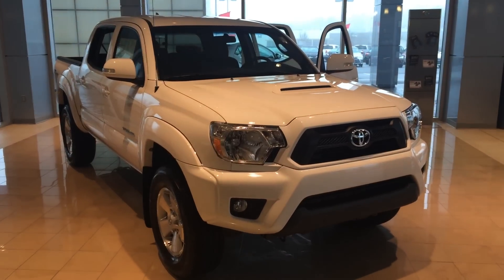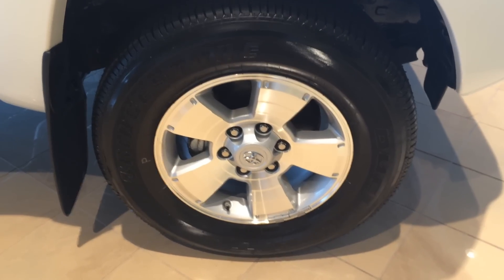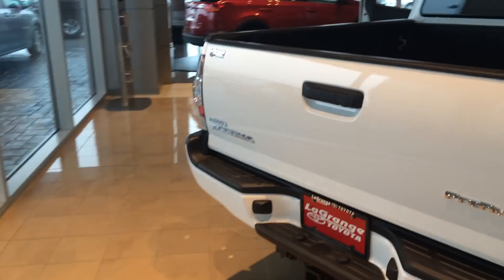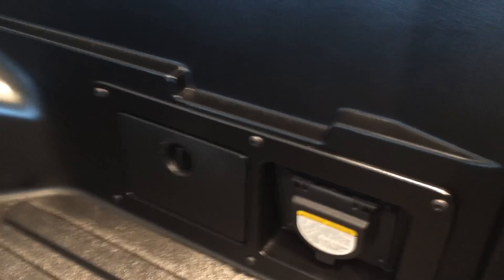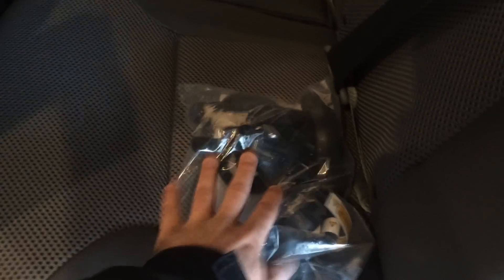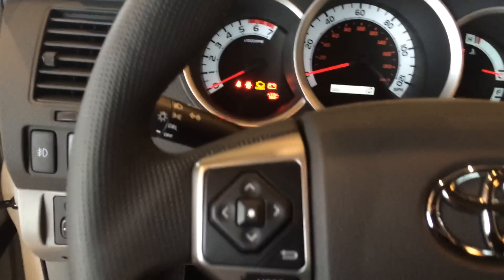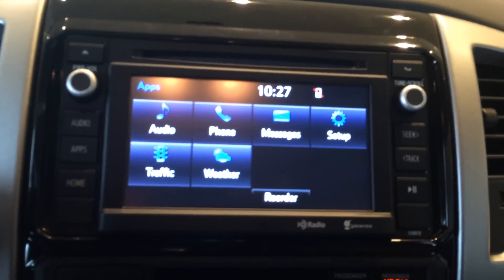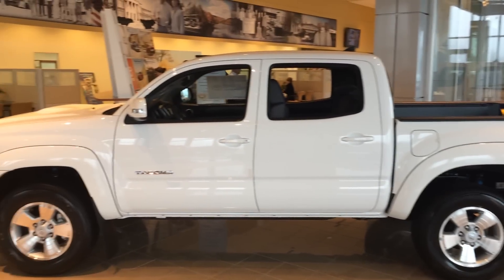Paul's 2015 Toyota Tacoma TRD Sport by Gerald